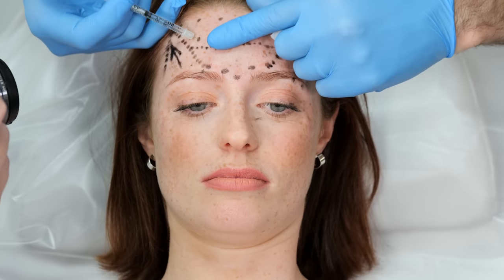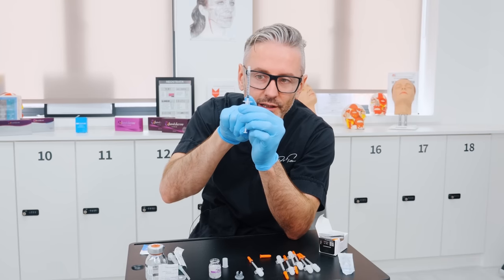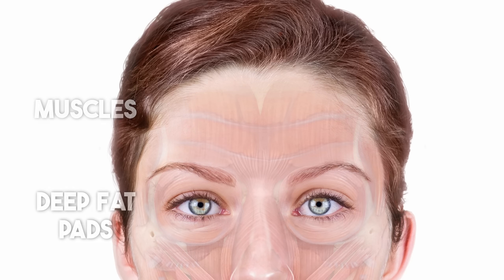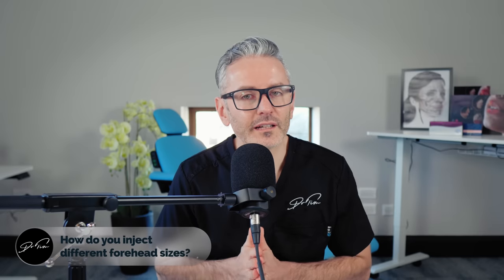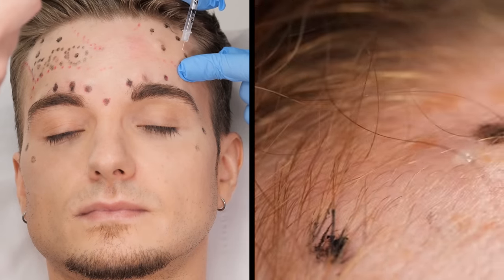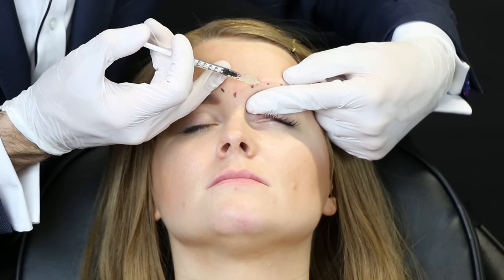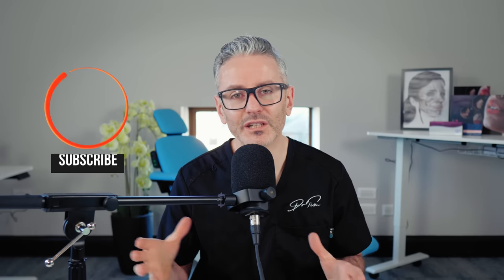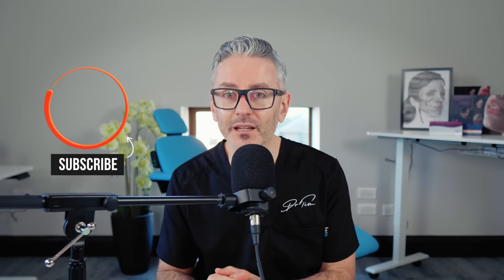Injecting the Frontalis | Botox Injection Points & Safety Advice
In this show Dr Tim shares his top tips for injecting the frontalis. As one of the harder areas to treat, Dr Tim shares the correct injection points for this area, why you need to treat this area differently for males and females and how to adjust your dosage based on forehead size. If you struggle with worry over causing complications, then Dr Tim's live webinar about how to overcome complications anxiety will be able to help you.